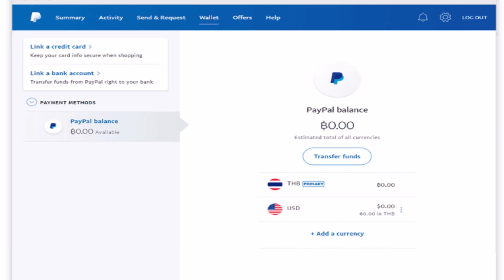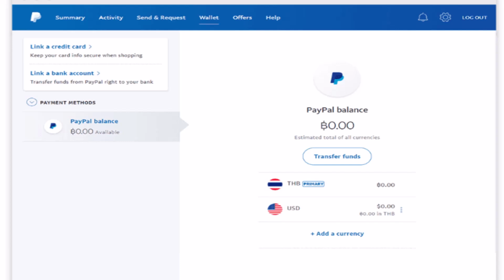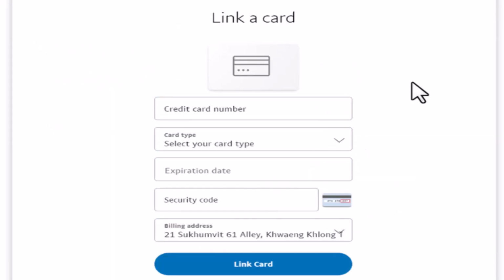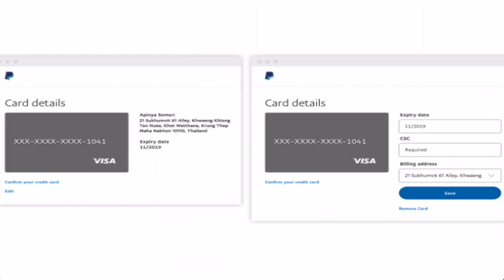How To Add Debit Card in Paypal App - Link Debit Card !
This video guides you in an easy step-by-step process to Add or link a Debit Card to your Paypal account

Follow these simple steps:
1) Open up your web browser.
3) On the home page tap on  Wallet.
4) Next tap on Link a card.
5) enter the details.
6) Tap on submit.
7) Review the information and tap on save.
That's it.